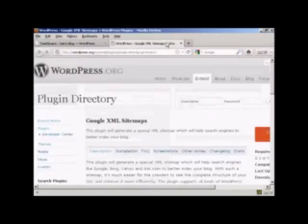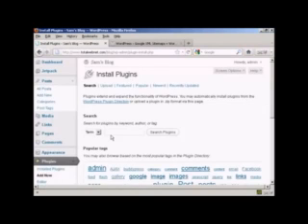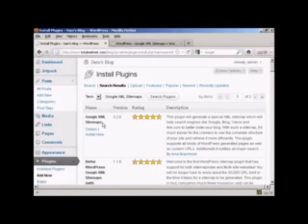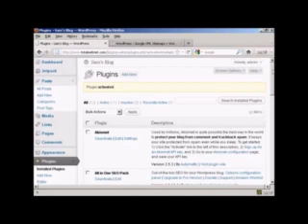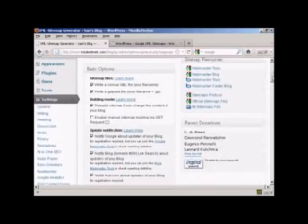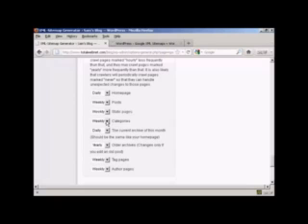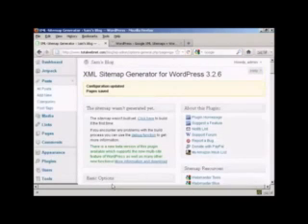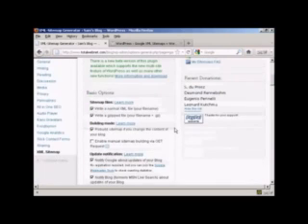How to Create A Sitemap in WordPress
now it is very easy to know that How to Create A Sitemap in WordPress